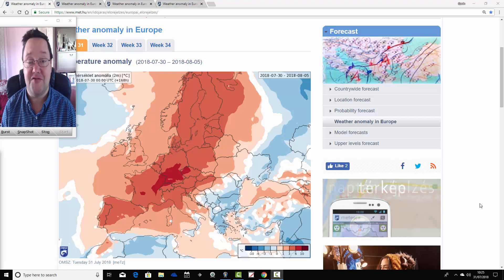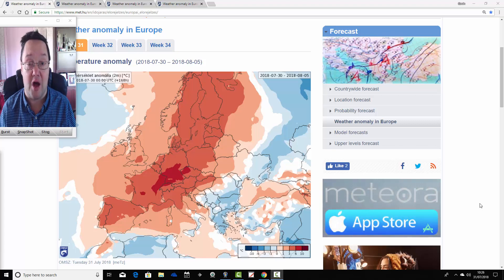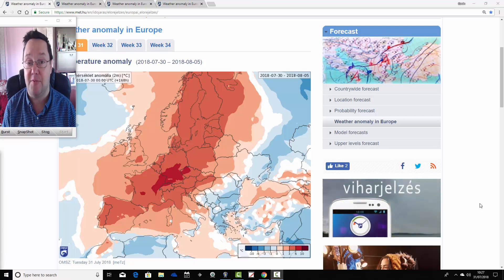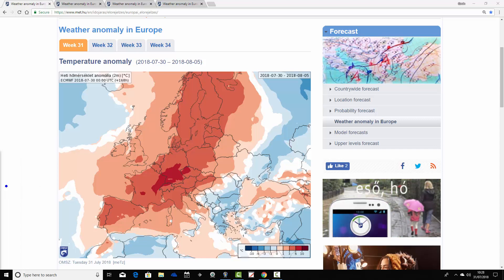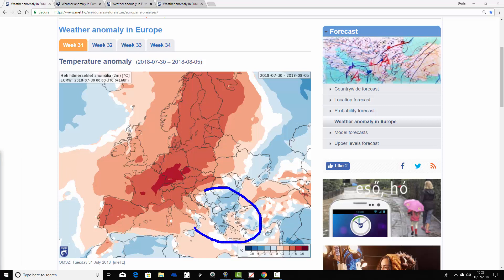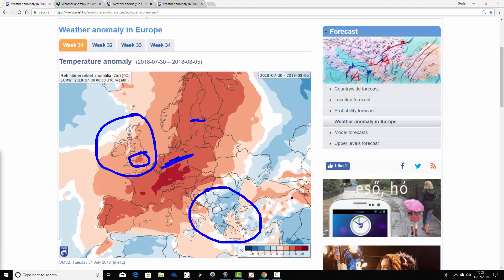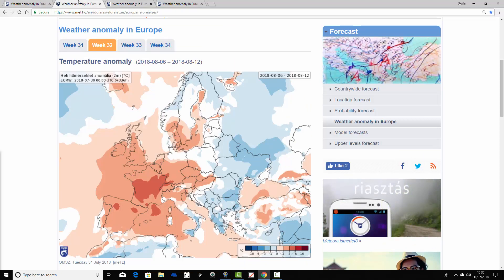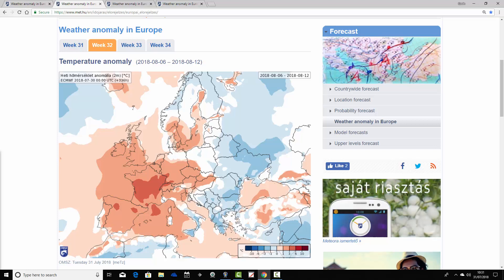EC 30 Day Weather Forecast For UK & Europe: 30th July To 26th August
Latest month ahead update from the extended EC 30 day ensemble model for the UK and Europe taking into the final stages of August.

The long, hot, dry northern European Summer of 2018 goes on but for how much longer...